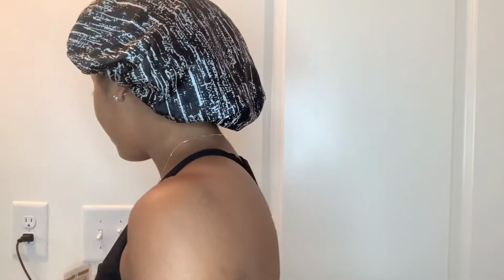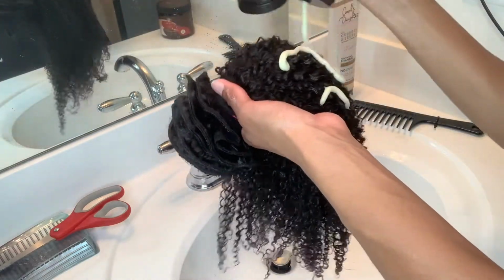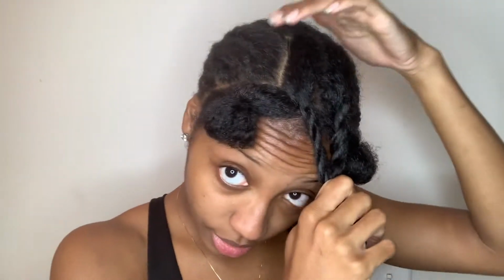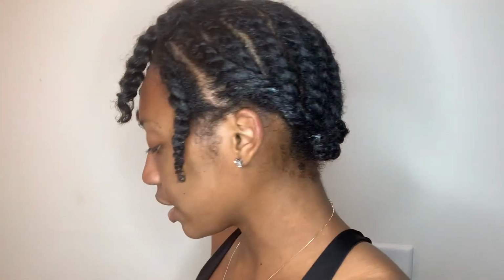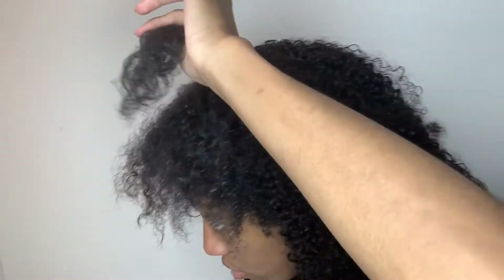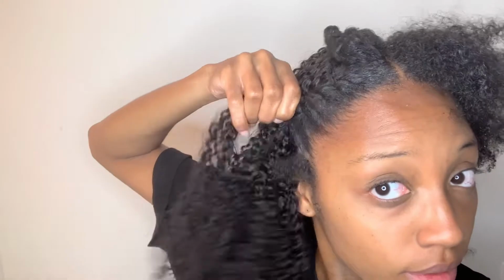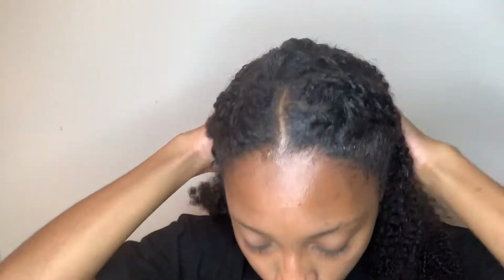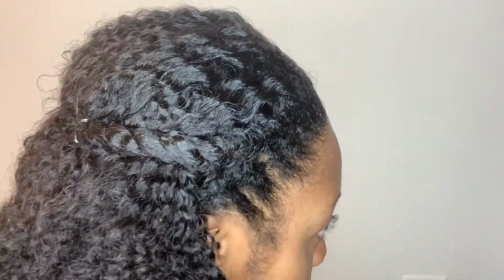Better Length Clip-Ins Install| BEGINNER FRIENDLY| Kinky Curly Clip-Ins w/ Natural Hair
(Afro Kinky Curly 18")

Hello lovelies! These Afro Kinky Curly Texture (3c-4a) Clip-Ins blended in great with my natural hair.